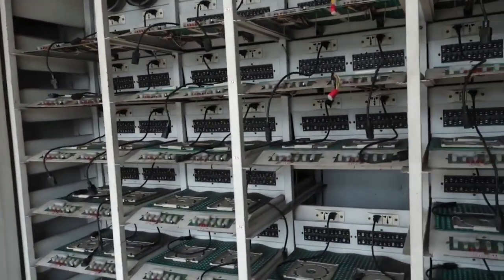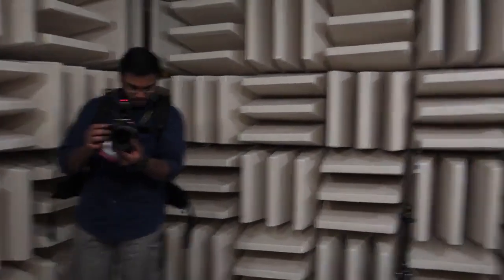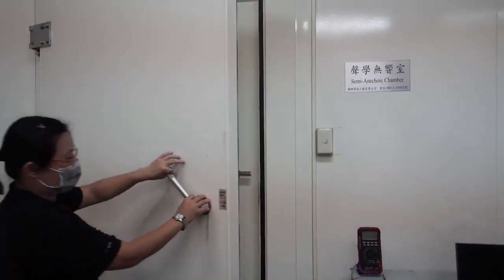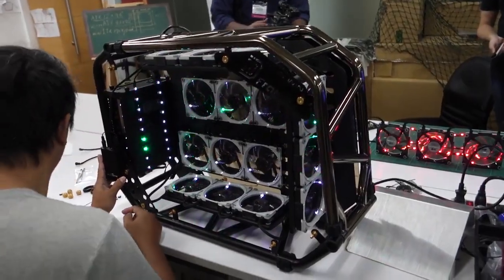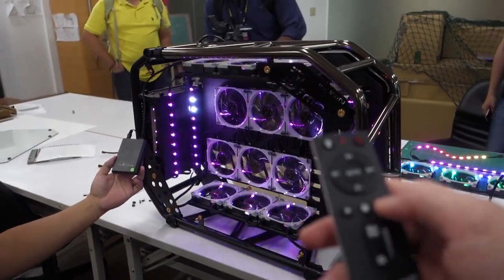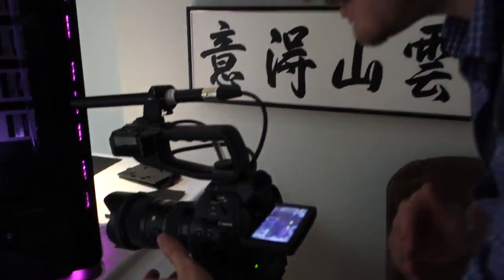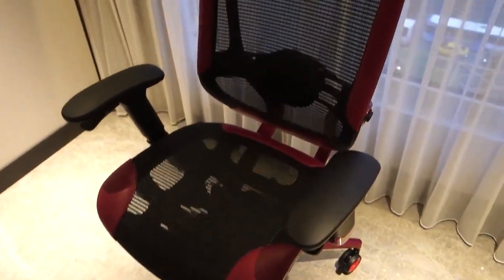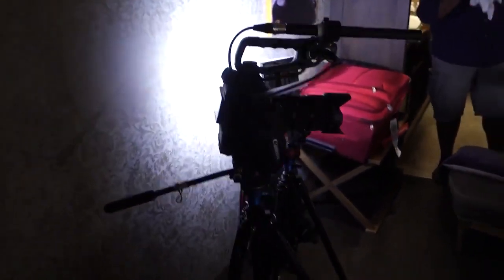罗曼情欲电影系列最终章【白百合之恋】HD高画质中文电影预告